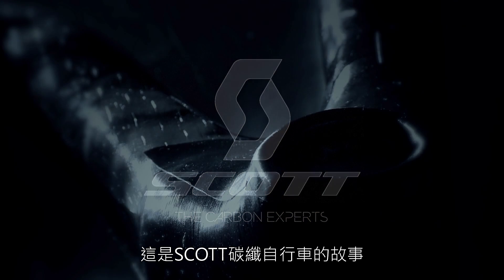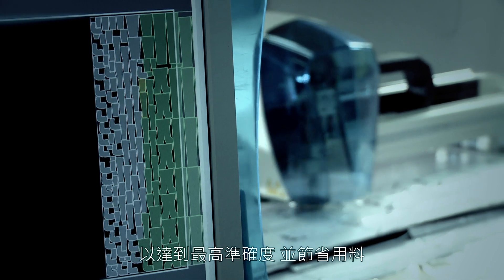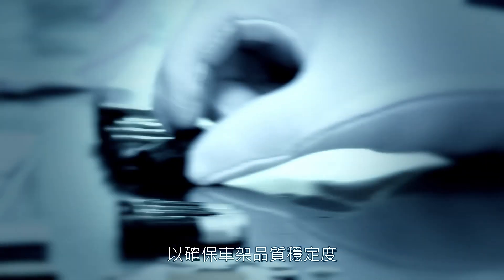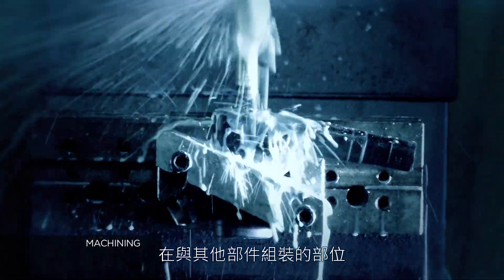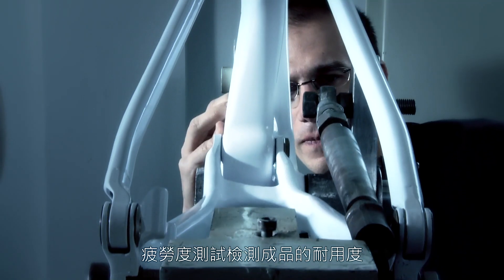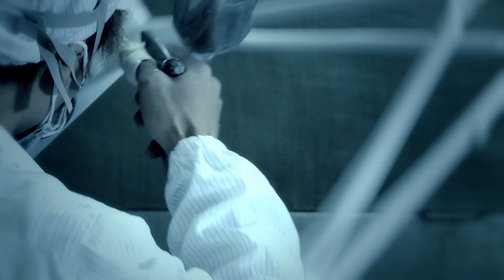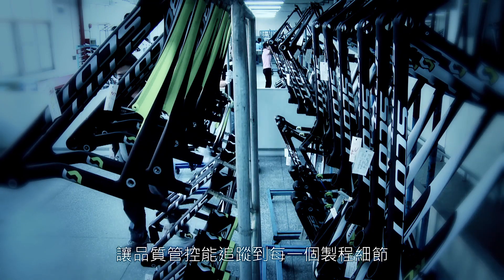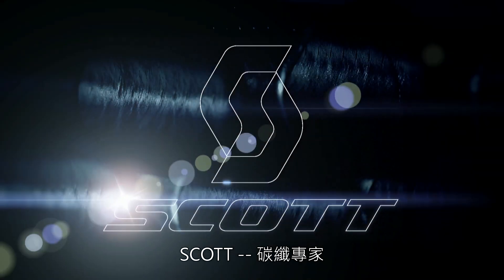SCOTT 碳纖世代領導者 (繁體中文)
(本中文翻譯由總經銷 鋼鐵馬廄 提供)
這是一個關於SCOTT如何運用碳纖科技，打造屬於世界頂級碳纖維自行車的故事。如果沒有專業的工程研發團隊，那麼碳纖維只不過是一種材料而已，SCOTT是最早將碳纖維運用在自行車上的品牌之一，我們熟悉每一種疊層的組合，每一項細節的管控，精準判斷每一個不同車款最適合的生產方式。